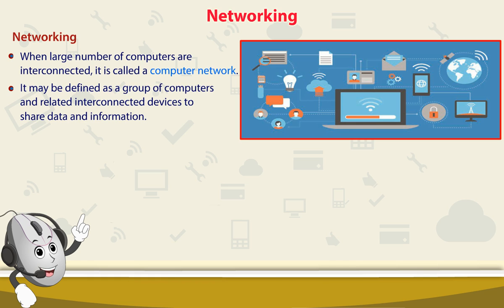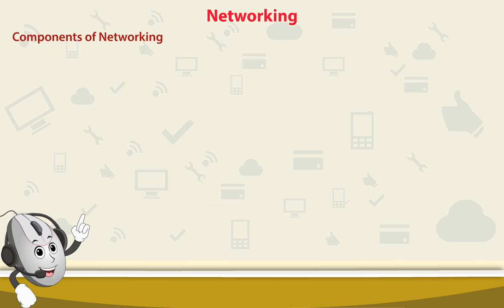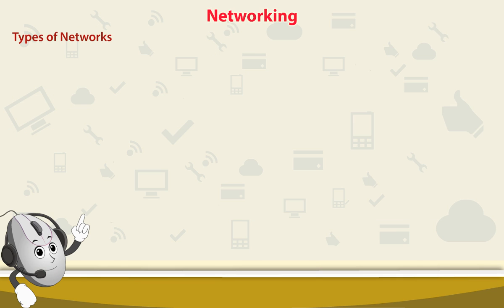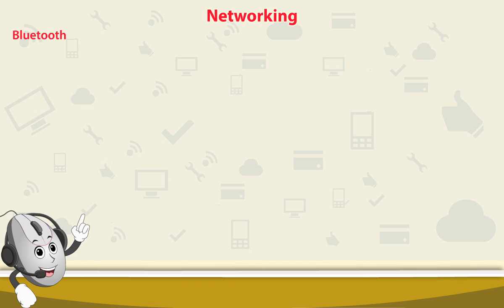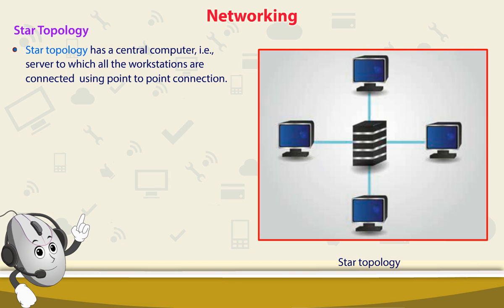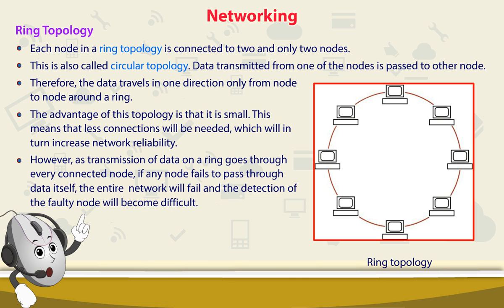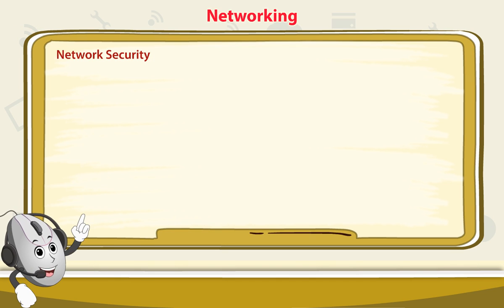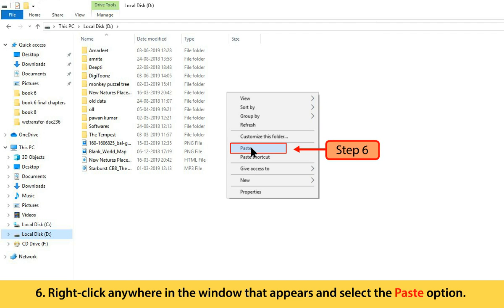Class 8 Lesson no 1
Contents used from viva publicaction for educational use